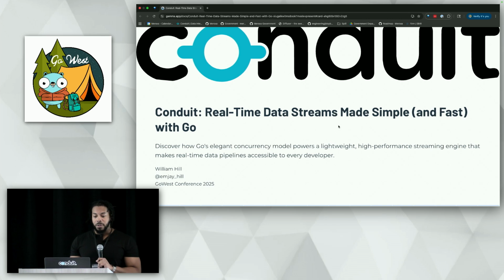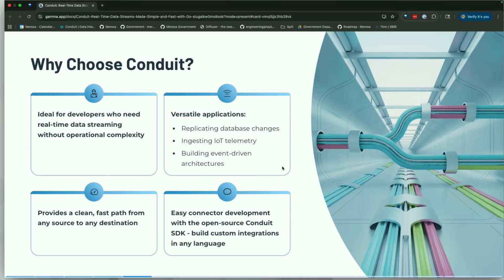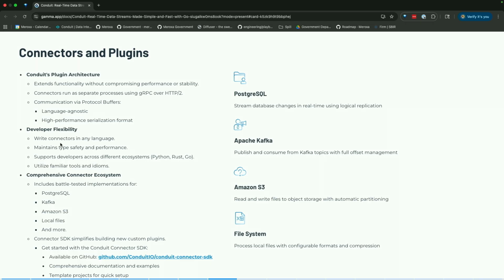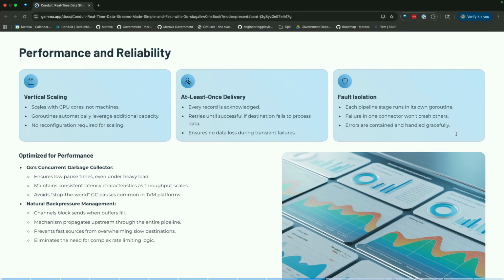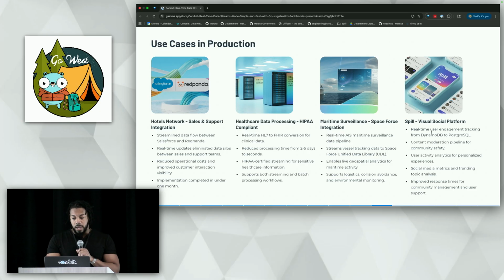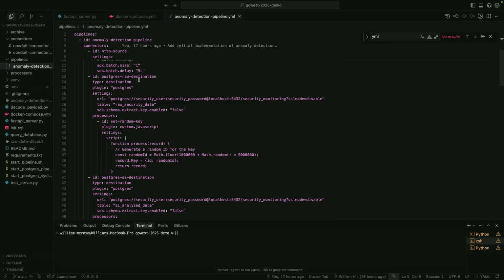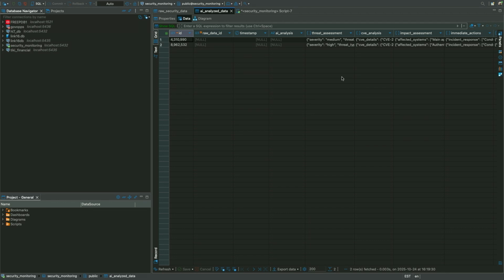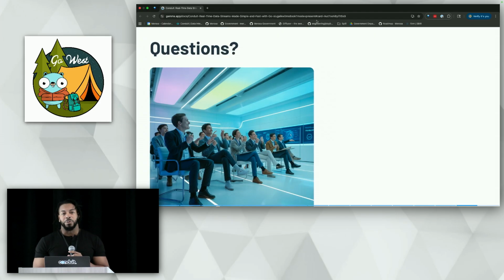Conduit: Real-Time Data Streams Made Simple (and Fast) with Go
Real-time data pipelines are often associated with complex, distributed infrastructure. But what if you could stream data across systems using just Go and a simple configuration file?

In this talk, I’ll introduce Conduit, an open-source real-time data integration tool written in Go and designed for simplicity, speed, and extensibility. This talk is informed by my experience at Meroxa, the company that created and maintains Conduit, where I’ve worked hands-on with the project to build custom components and understand its internal architecture.

I’ll walk through how Conduit uses Go’s concurrency patterns—goroutines, channels, and interfaces—to power modular, high-throughput streaming pipelines. You’ll see how data can be streamed from sources like Postgres or Kafka to destinations like Elasticsearch or S3 with minimal setup, and how the gRPC-based plugin system enables developers to extend functionality using Go.

We’ll walk through a simple pipeline and explore the design tradeoffs that make Conduit developer-friendly and production-ready.

Whether you’re a Go developer exploring systems design or a data engineer seeking flexibility without operational overhead, this session will show how Go makes real-time streaming accessible.

Takeaways:

Understand how Go’s concurrency model powers Conduit’s architecture

Learn how to build streaming pipelines using simple YAML configs

See how plugins extend functionality using Go and gRPC
Gain insight into the tradeoffs behind designing a real-time system in Go

Staff Software Engineer, Meroxa

William Hill is a staff software engineer at Meroxa with over a decade of experience building full-stack systems in domains ranging from national security and climate science to healthcare and generative AI. He specializes in data engineering, distributed systems, and real-time data processing.

Throughout his career, William has built tools for subject matter experts in nonproliferation, climate science, solar energy, and basketball analytics—translating complex domain needs into reliable, scalable software. He has led high-impact projects including real-time maritime data integrations with the U.S. Space Force, HL7-to-FHIR pipelines for health data interoperability, and tactical communication tools for the Air Force. At Livermore National Lab, he led DevOps efforts for the R&D 100 award-winning ESGF climate data platform, modernizing an 8,000-line Bash release process into a streamlined CI/CD system. At New Relic, he launched features like Saved Views for Log Management and the S3 Log Forwarder used by thousands of customers.

He is an active contributor to the open-source Conduit project, building data connectors that power modern ETL pipelines.

A seasoned speaker, William has presented at conferences such as AWS re:Invent, BiTCON, RenderATL, and Tapia. His talks and workshops cover topics like AI agent workflows, Retrieval Augmented Generation (RAG), and global state management in React. He is also committed to increasing diversity in tech through mentorship and community engagement.